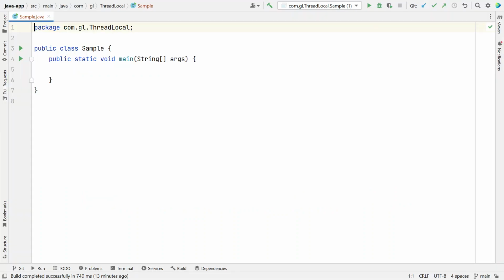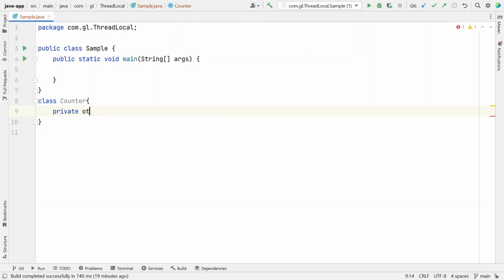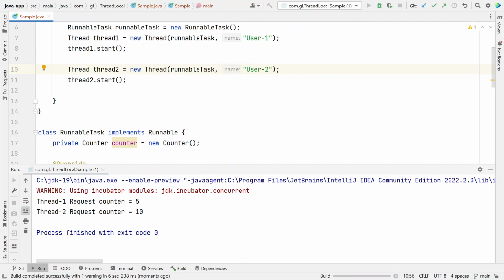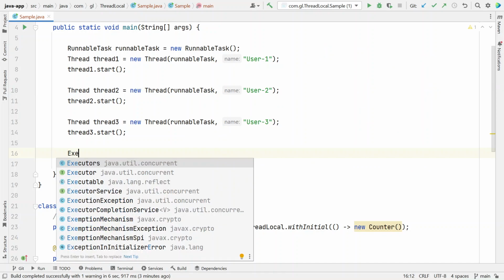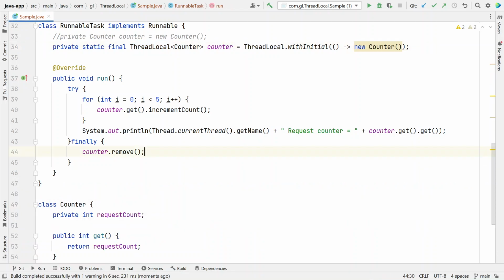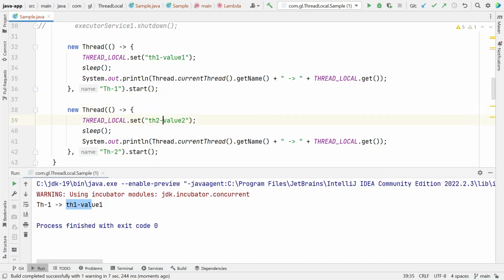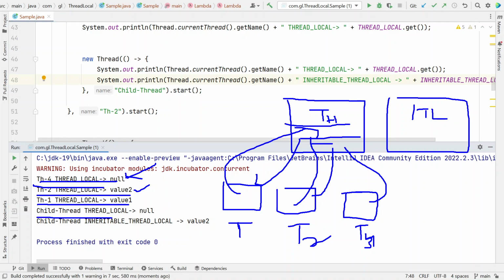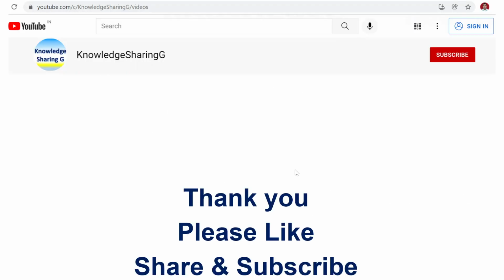Java ThreadLocal | InheritableThreadLocal | initialValue | withInitial() | set() | get() | remove()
Java  ThreadLocal
API
       Class - java.lang.ThreadLocal
       Methods
                    initialValue()
                    withInitial()
                    set(T value)
                    get()
                    remove()
       ThreadLocal variable should static final
       InheritableThreadLocal

Knowledge Sharing
Knowledge
Sharing
KnowledgeSharing
KnowledgeSharingG